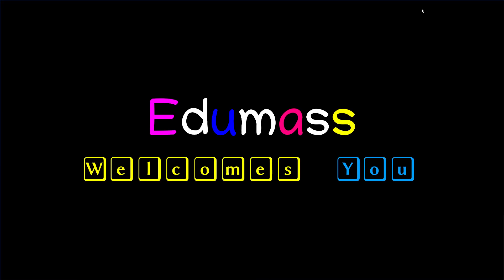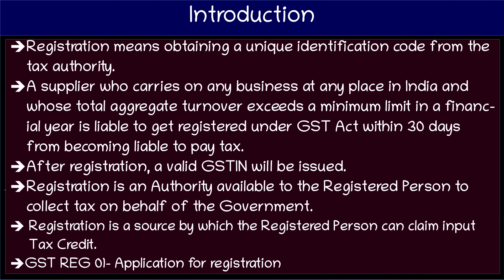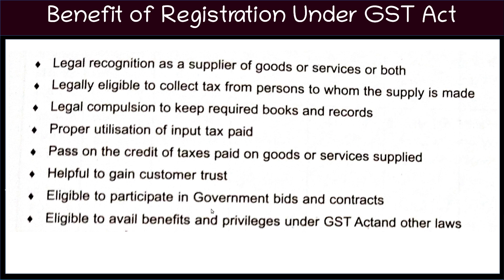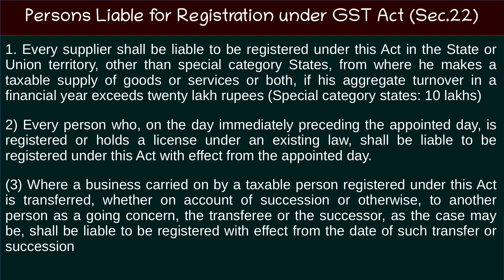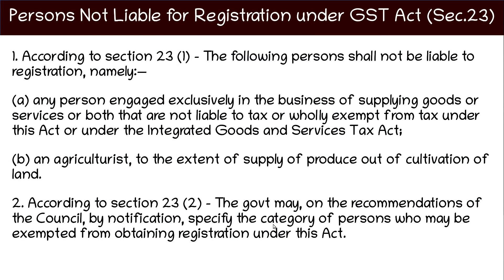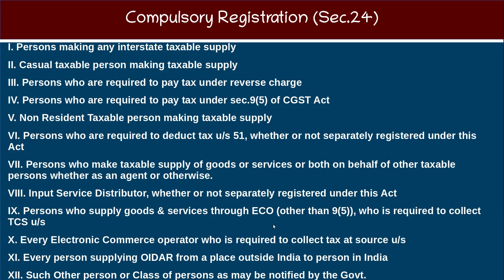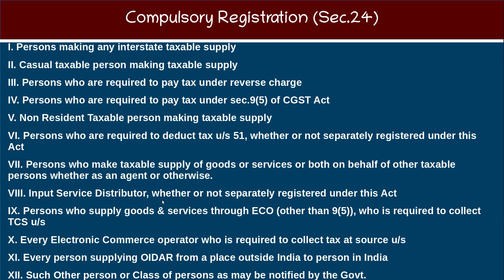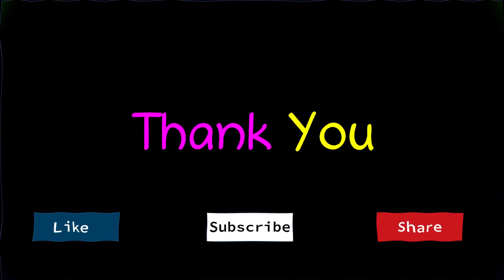VI Sem/B.Com/IT & GST/Module 4/ Unit 1/Registration Under GST/Part 1/L28 (മലയാളം )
This video explains Persons liable and not liable for Registration, compulsory Registration under GST in Malayalam

Previous Classes:
                                                                   INCOME TAX